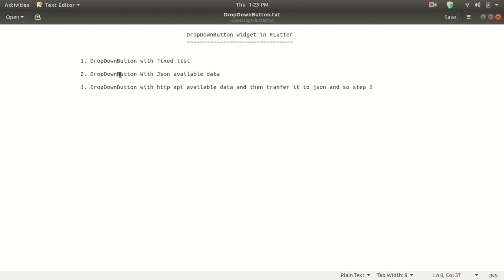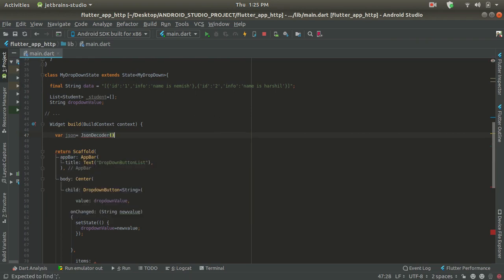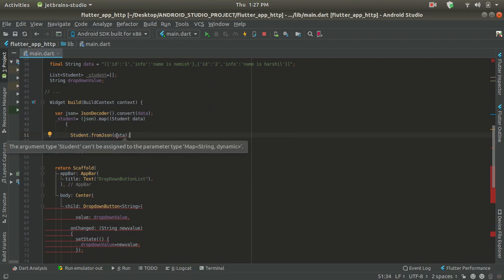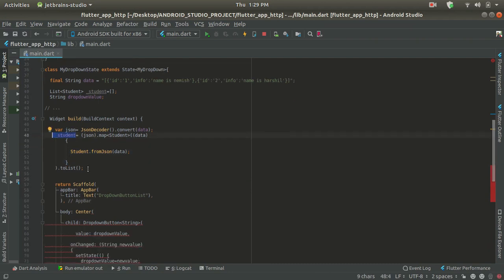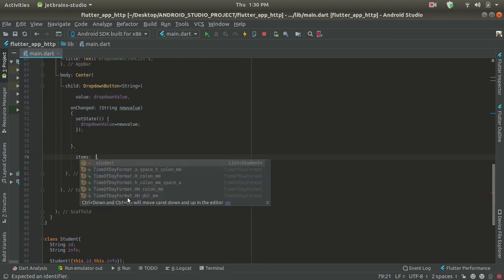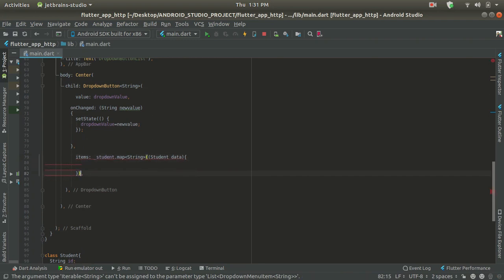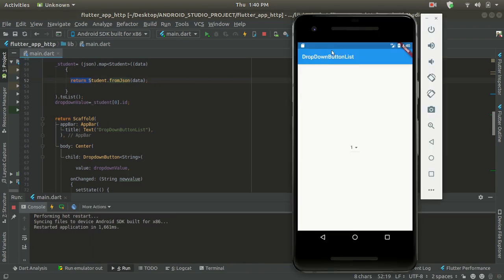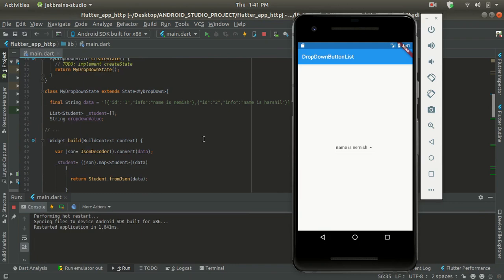DropDownButton Using JSON Data - Flutter Tutorial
This video is give you knowledge of dropDownButton using json formated data.

If you like this video then do comments and like.

For any doubt do comment or send mail on,